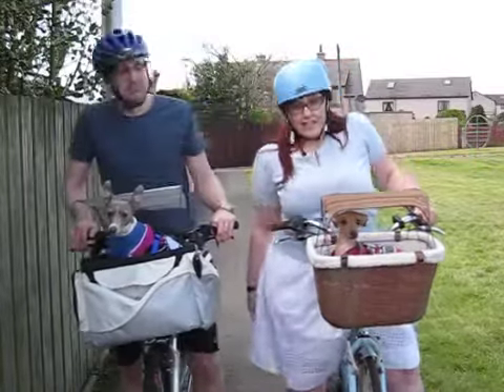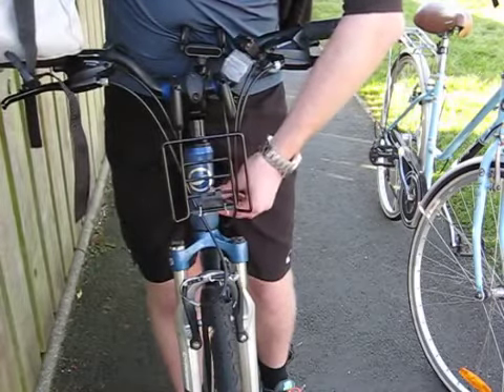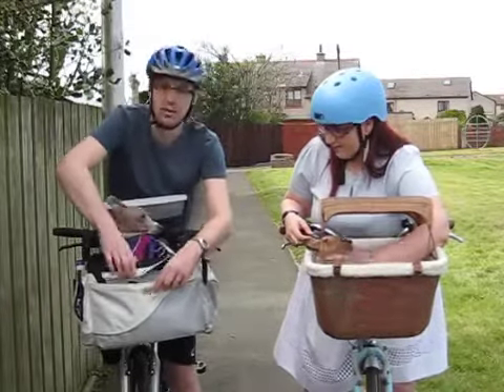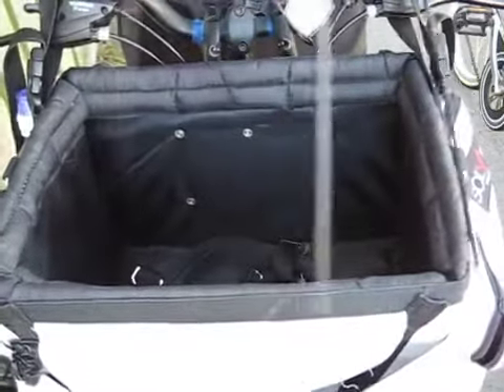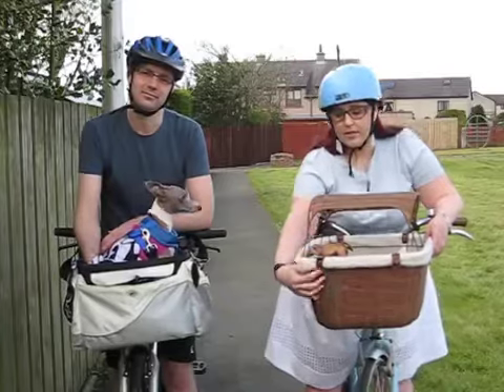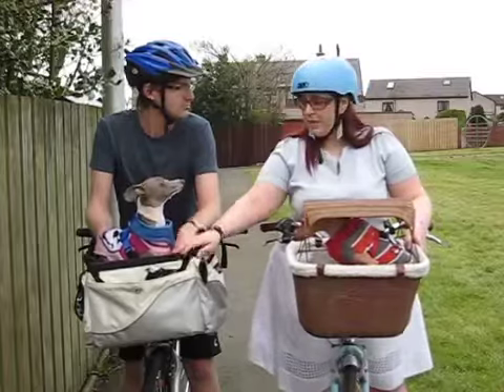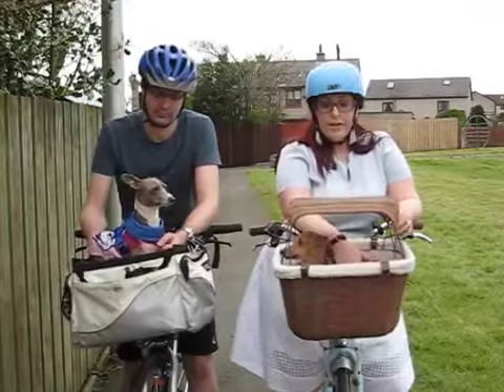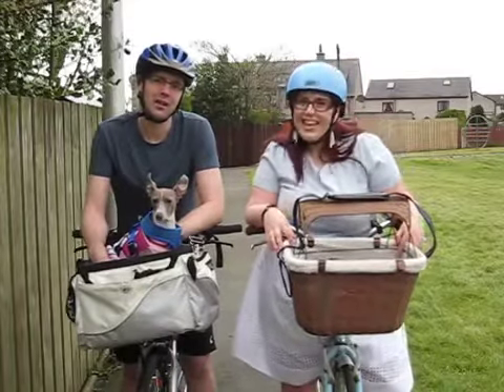Велокорзины на руль для собак. Обзор корзин от PetSafe / Solvit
В обзоре представлены 2 велокорзины от PetSafe / Solvit:
- тканая велокорзина-переноска 2 в 1 PetSafe Happy Ride / Solvit Tagalong,
- плетеная велокорзина PetSafe Happy Ride / Solvit (также может использоваться как переноска).

Заказать с доставкой по Москве и области, др. регионам РФ можно в каталоге интернет-магазина Trends4Car.ru

Торговая марка PetSafe (США) – мы помогаем вам и вашему питомцу жить счастливыми вместе (ранее бренд Solvit).